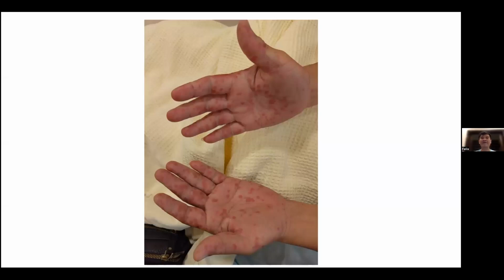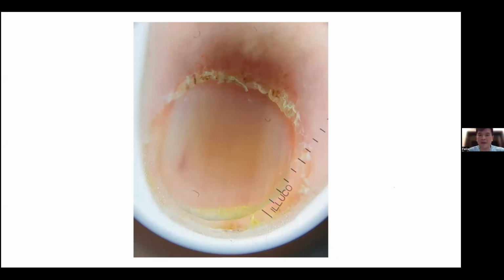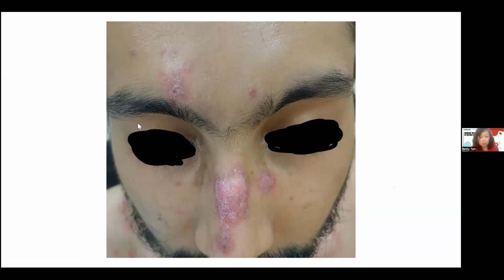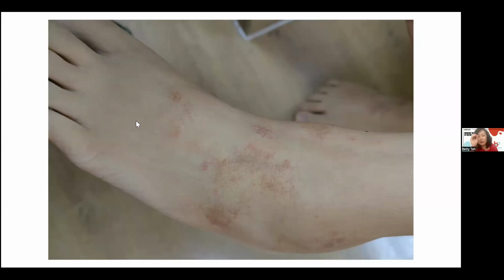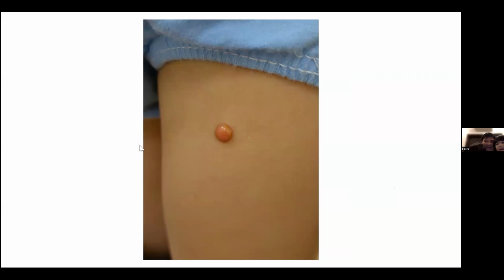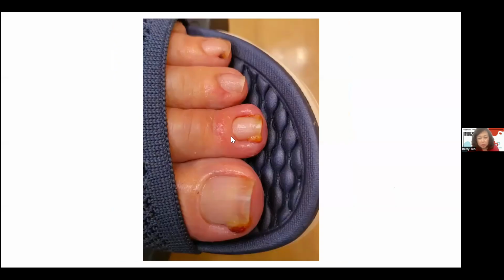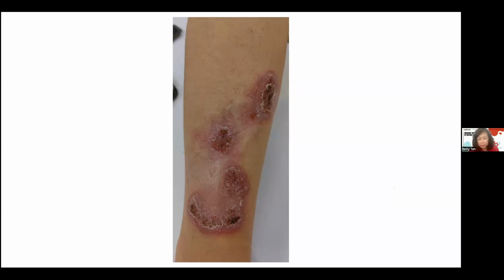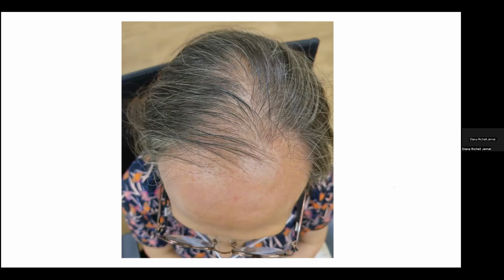SPOT DIAGNOSIS IN DERMATOLOGY 2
SPEAKER: DR FELIX YAP